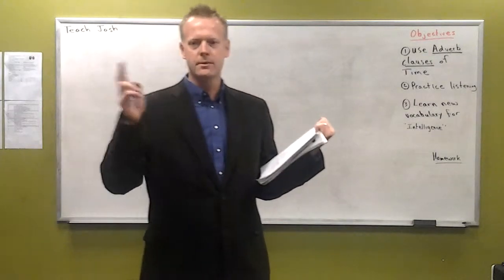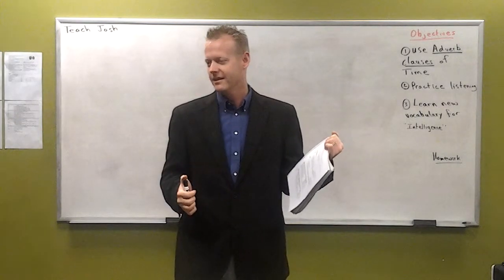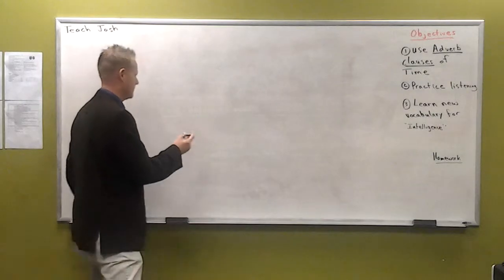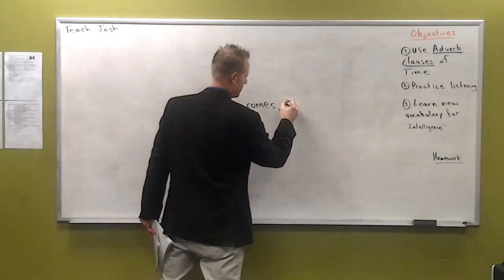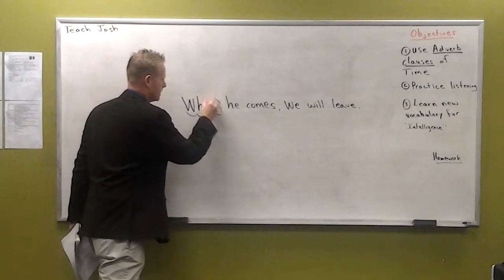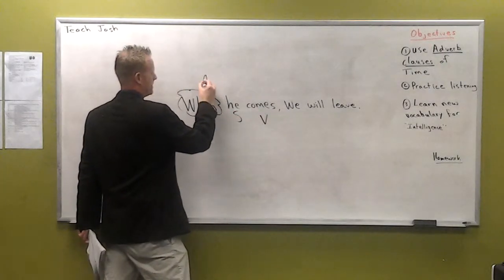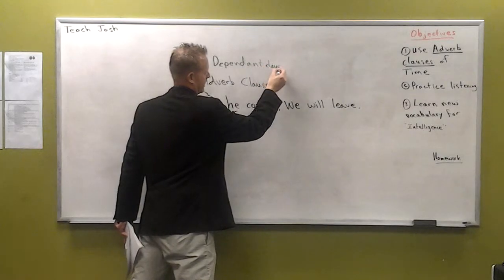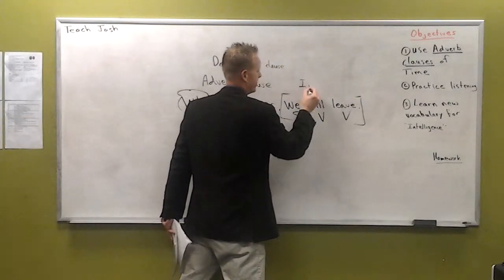Learn English: Adverb Clauses of Time (Introduction) Unit 1